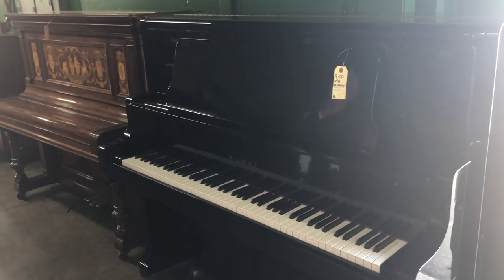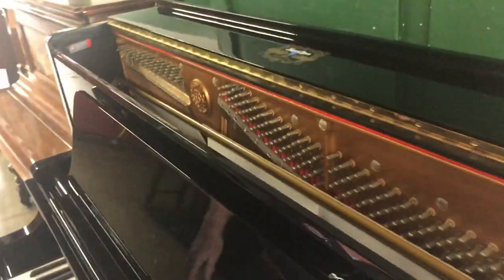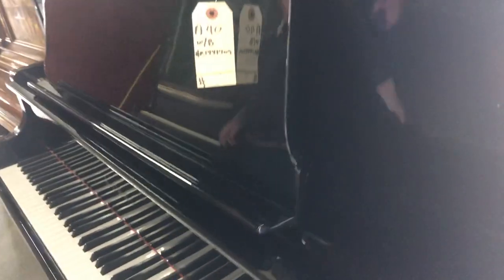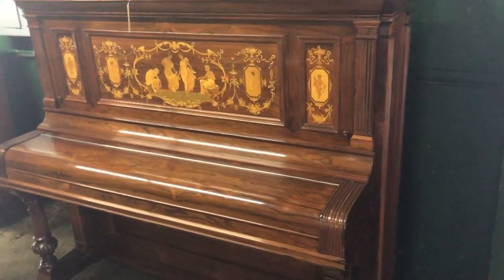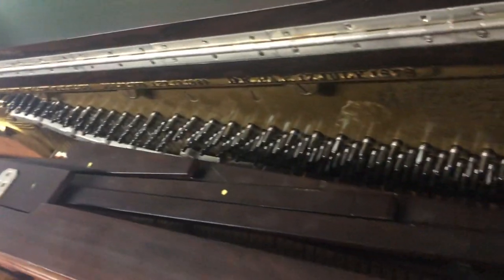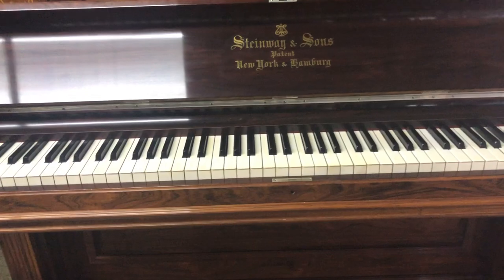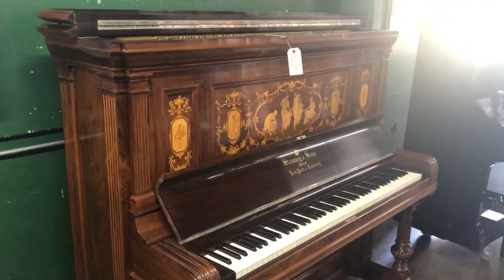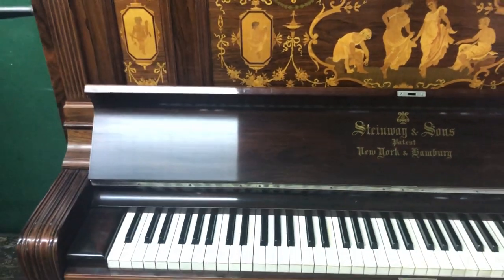Mint 1886 Rosewood Steinway Upright Piano